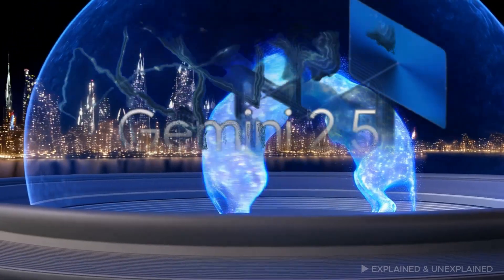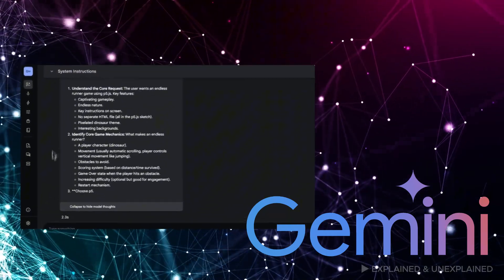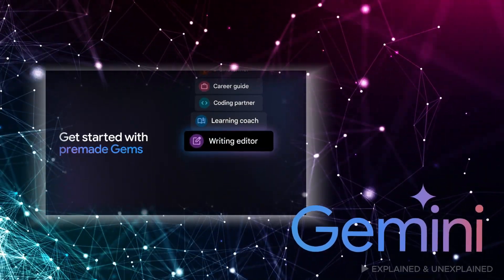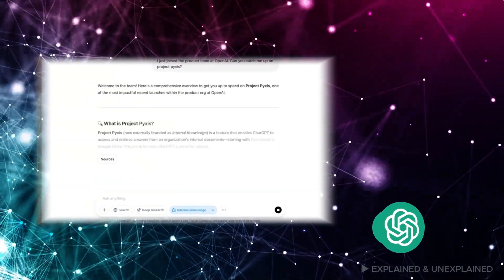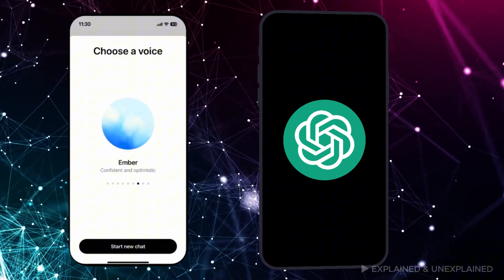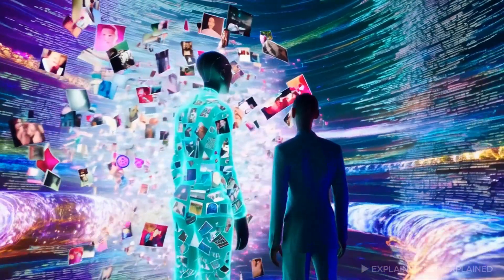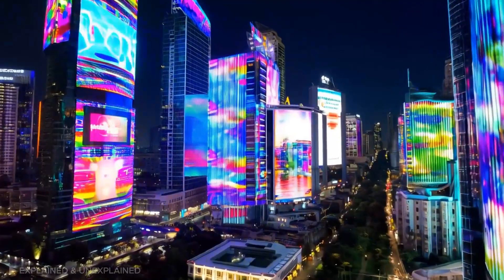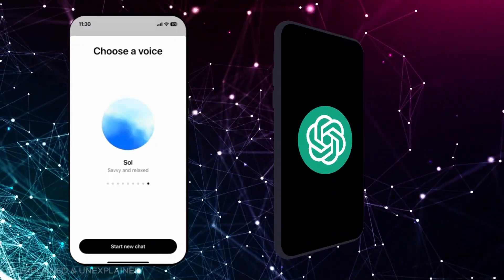The Battle of AI Giants: Gemini 2.5 vs ChatGPT-4.5 – Who Wins?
The Future of AI: Gemini 2.5 vs ChatGPT-4.5 – Which One Will Dominate?
AI Evolution: How Gemini 2.5 and ChatGPT-4.5 Are Changing Everything
Gemini 2.5 vs ChatGPT-4.5 – The Ultimate AI Faceoff